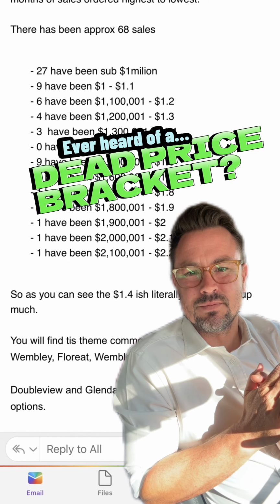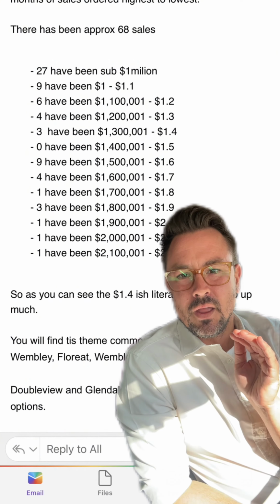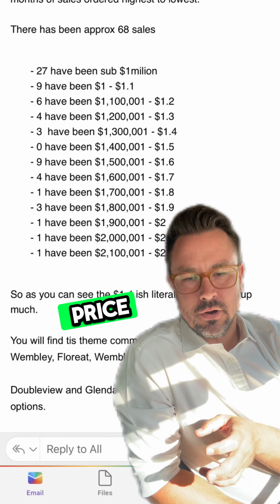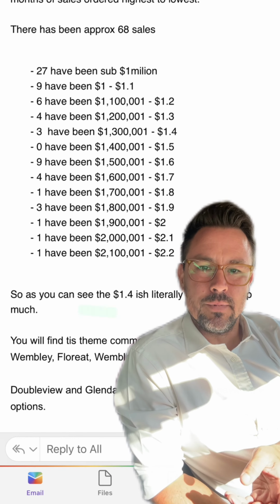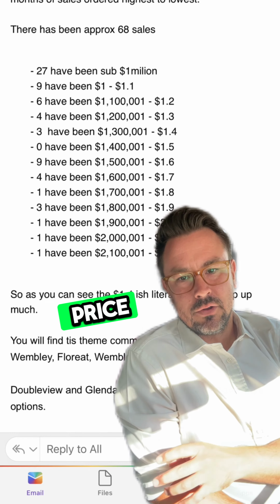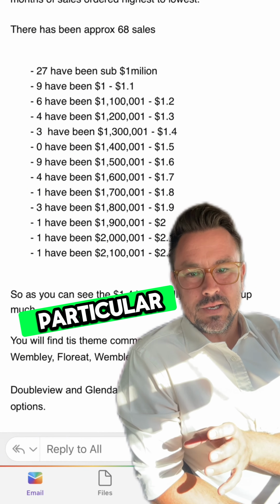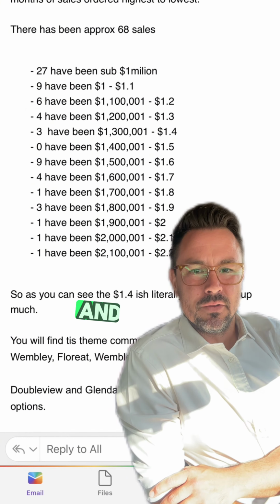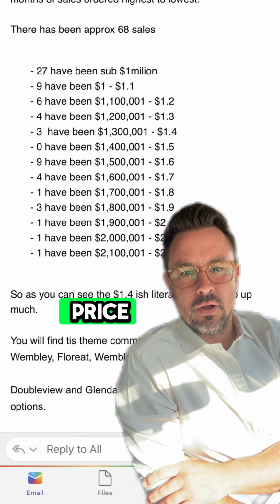🚫Don’t get stuck searching in a dead price bracket.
Each suburb will have one and it’s essentially a price bracket that is, well, dead.

Listen in to make sure you’re not falling into this trap and wasting your time.

Cheers, Miles Garner - Realmark Urban